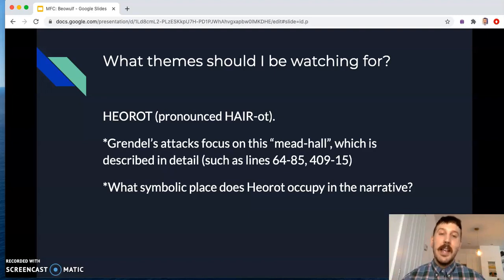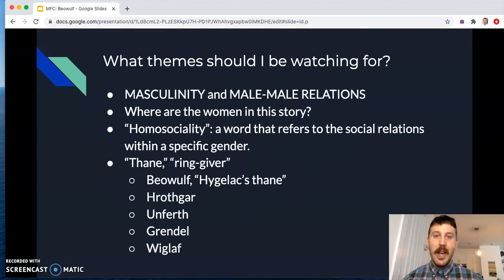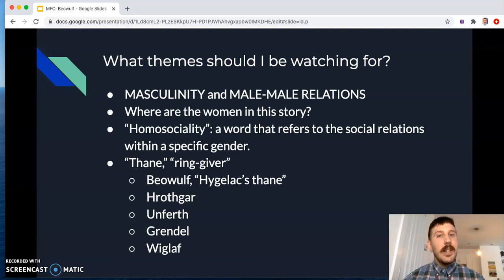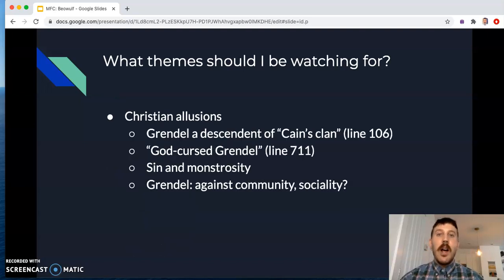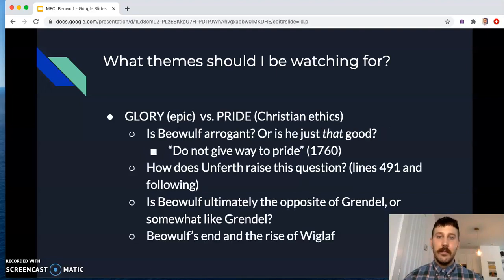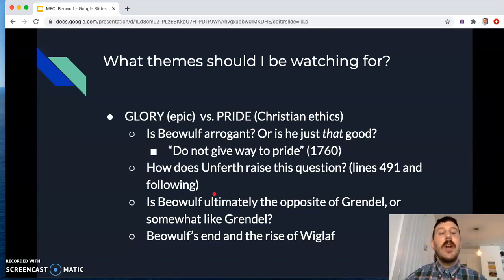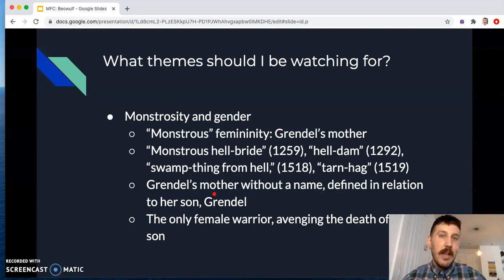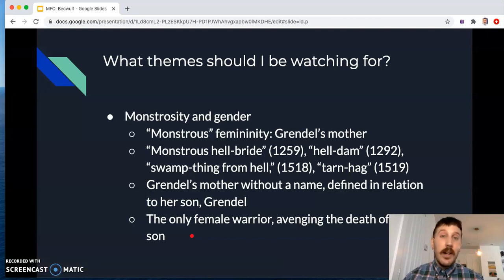Themes in Beowulf